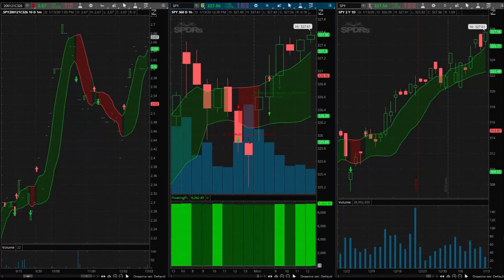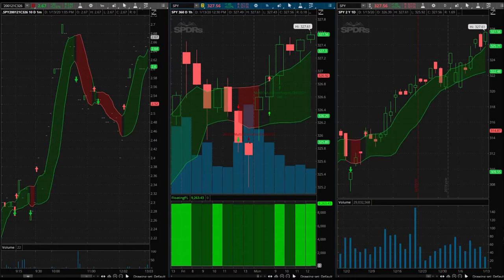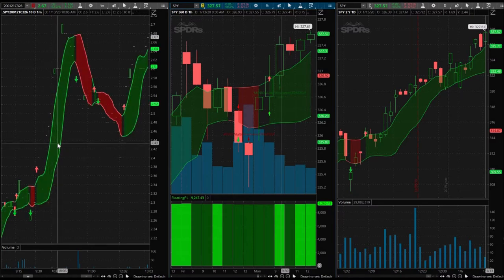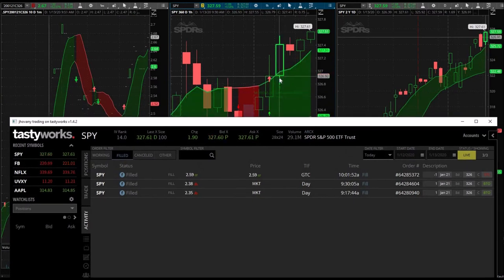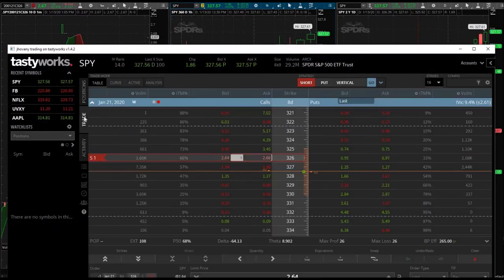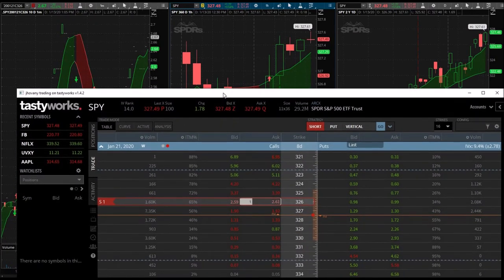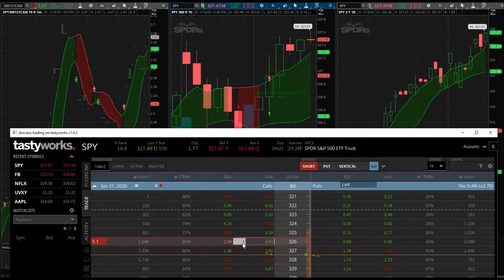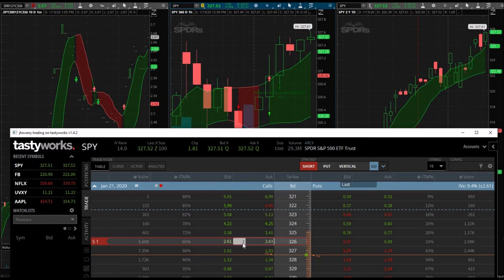How Much Money Will I Make? | Day Trading SPY Options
January 13, 2020 day trading day. The MOBO band day trading strategy produced another buy signal today and so far it has been a very good day trade. I was able to buy in and sell half of my position for a 10% gain per my day trading strategy and holding the other half for, hopefully, bigger gains. How much money will I make from this day trading strategy signal? I am going to leave it up to the stock market! This day trading strategy is so easy to follow and all that is left to do is control your emotions.